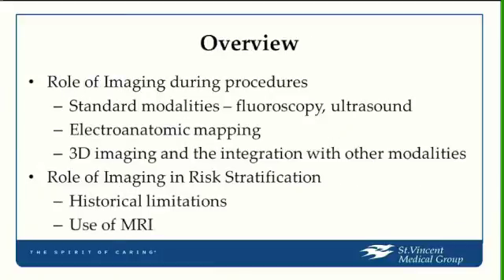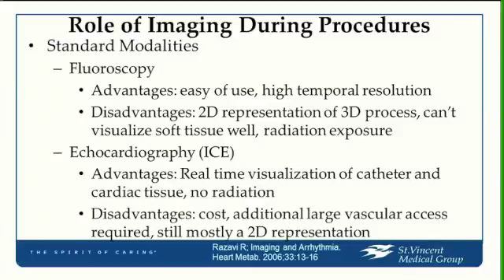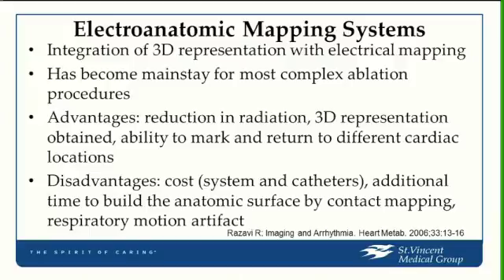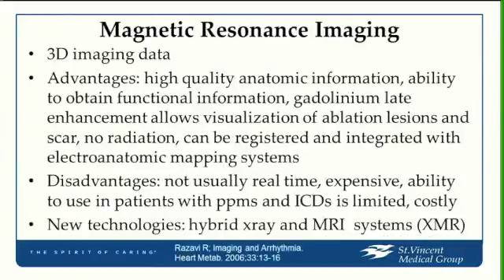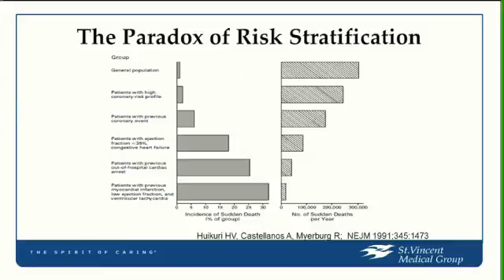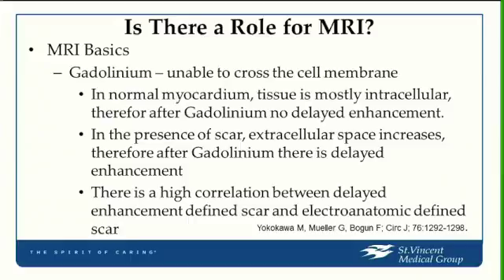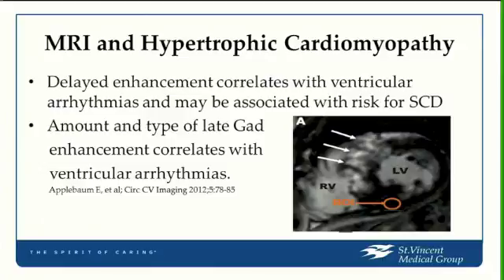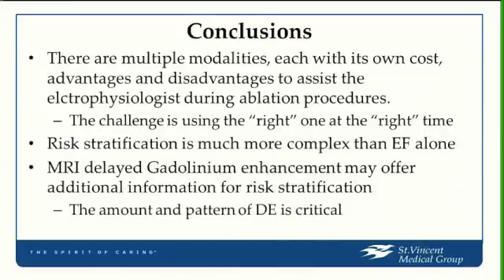The Role of Imaging in the Management of Cardiac Arrhythmias